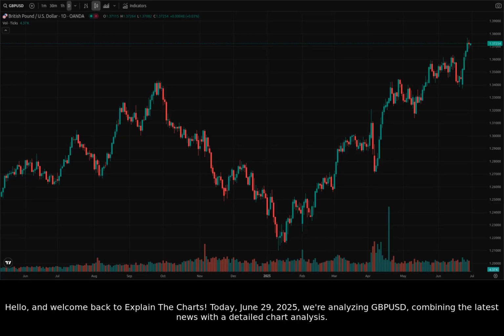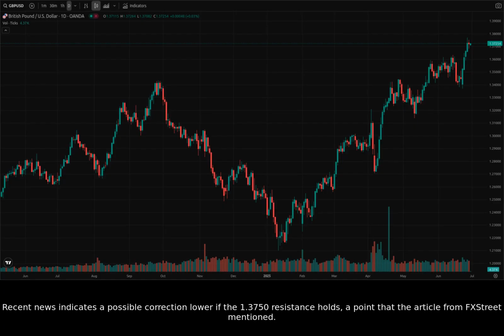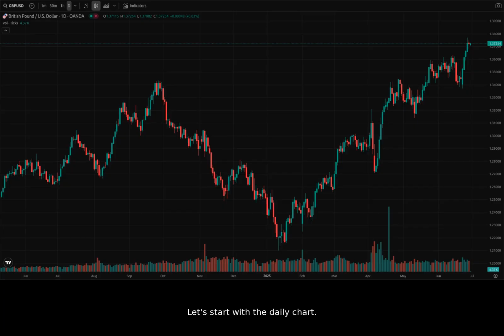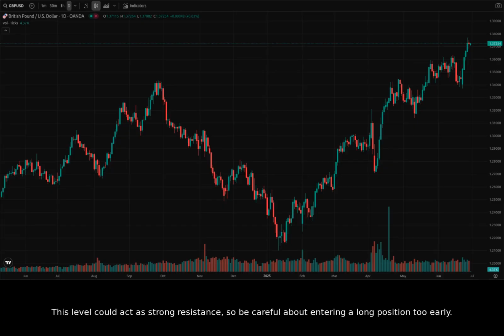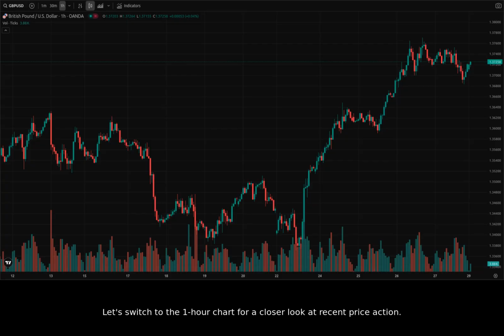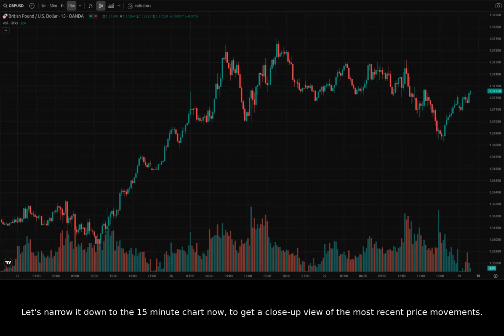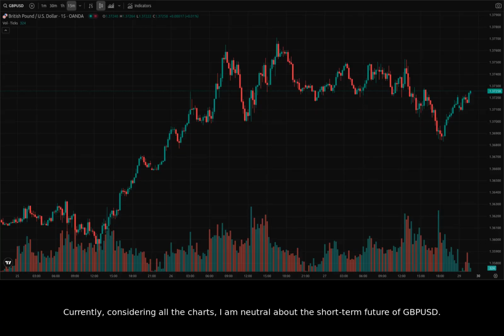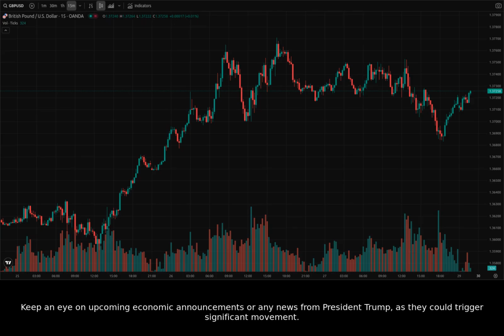GBPUSD News & Chart Analysis: Navigating Market Swings - June 29, 2025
Welcome to Explain The Charts! In this video, we're diving deep into the GBPUSD currency pair. We'll start by covering the latest news and events impacting the Pound Sterling and the US Dollar, including insights on recent economic data, central bank policies, and potential impacts of political factors like President Trump's stance on the Federal Reserve.  Then, we'll transition to a detailed technical analysis of the GBPUSD charts. We'll examine key trends, potential reversals, important support and resistance levels, and critical price points to watch. Our goal is to provide you with a comprehensive understanding of the current market dynamics and equip you with the tools you need to make informed trading decisions.  Join us on June 29, 2025, as we combine news analysis with chart insights to offer a balanced perspective on the GBPUSD market. Whether you're a seasoned trader or just starting out, this video is packed with valuable information to help you navigate the complexities of forex trading.